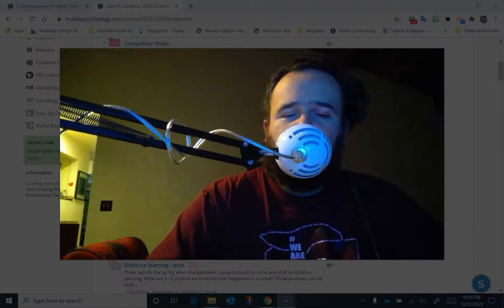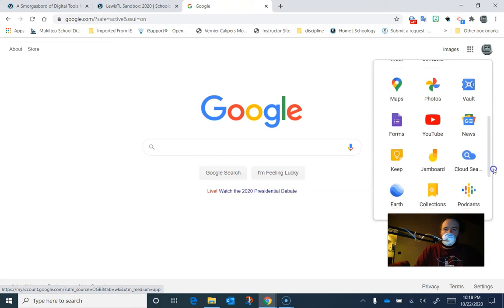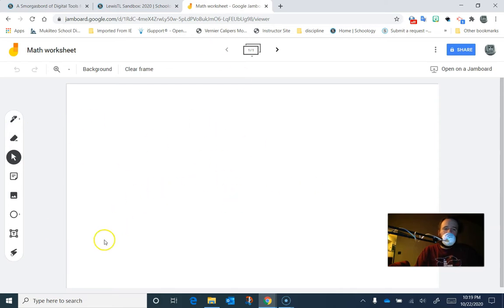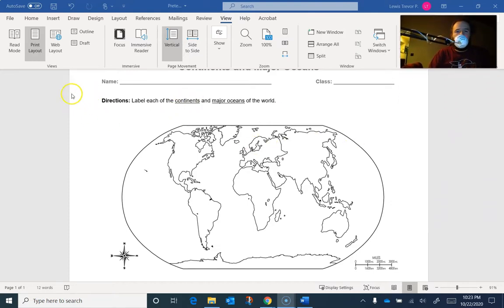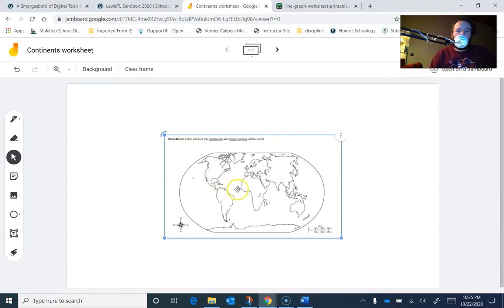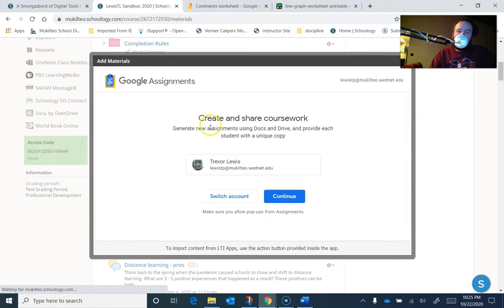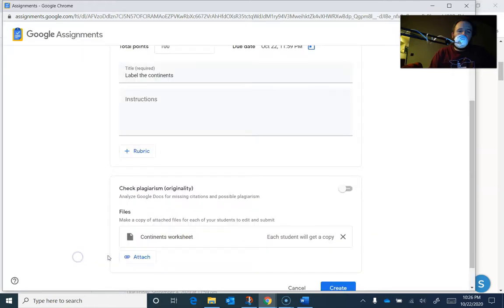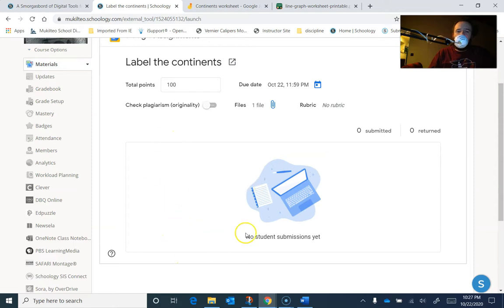Jamboard with copies for students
Use Google Assignments in Schoology to make a copy of a Jamboard for each student to complete as an assignment.